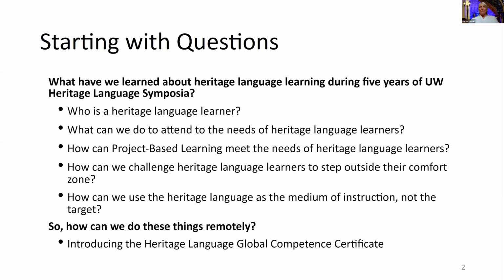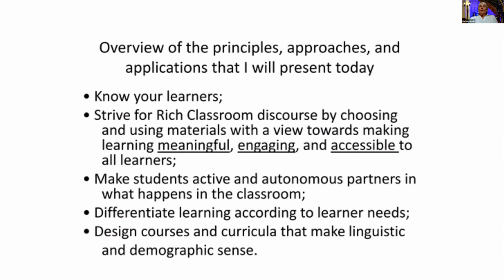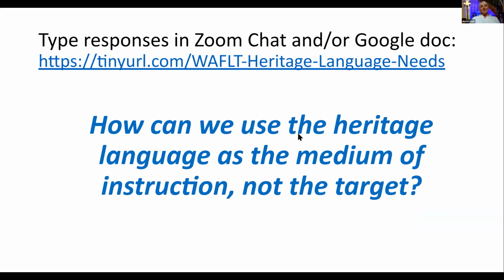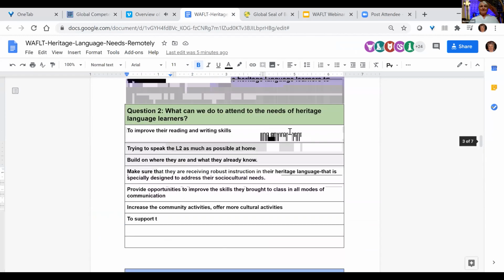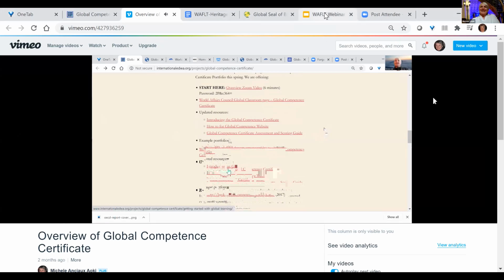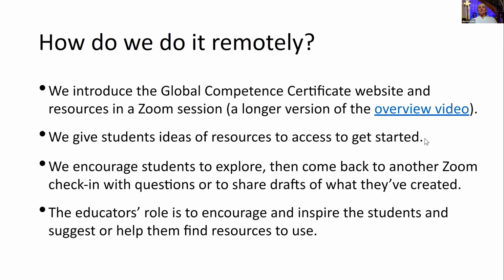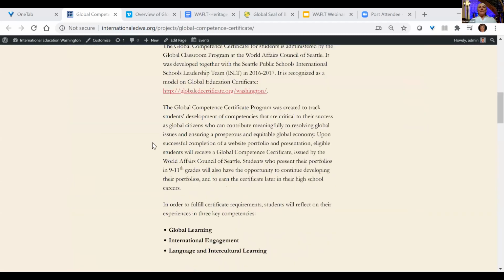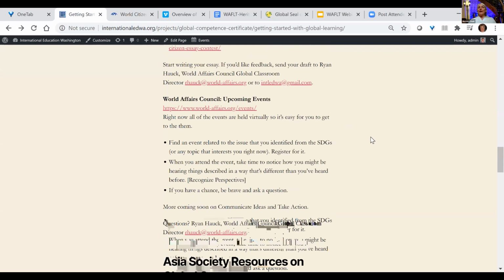WAFLT Webinar #3: Meeting the Needs of Heritage Language Learners Remotely with Michele Anciaux Aoki